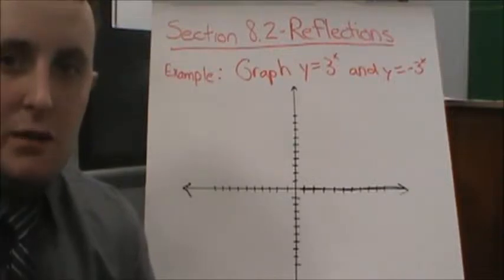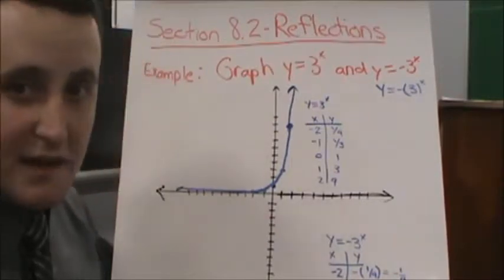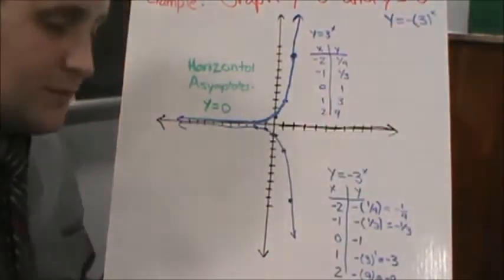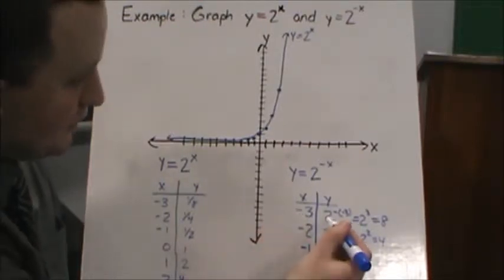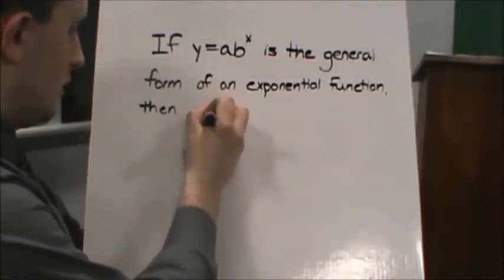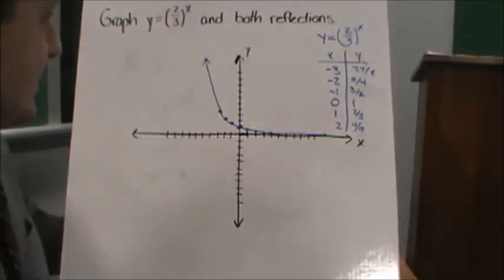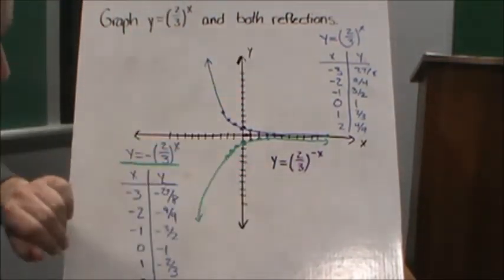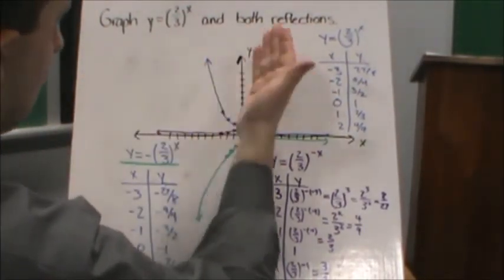8 2 Video Part 1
Section 8.2 - Reflections of Exponential Functions

This is part 1 of a 2-part video series on Section 8.2